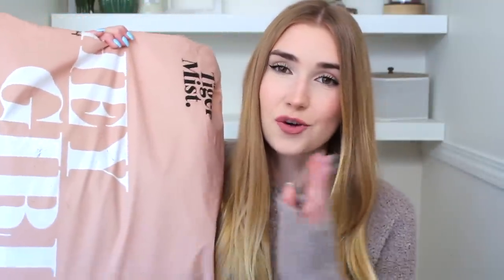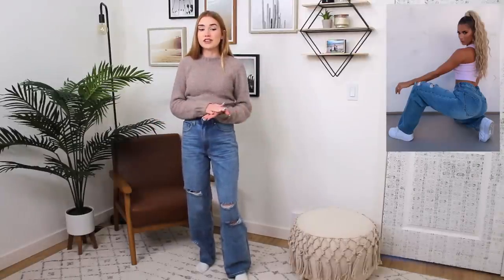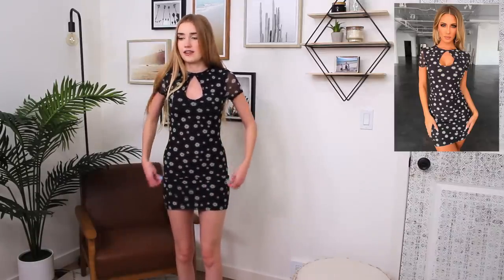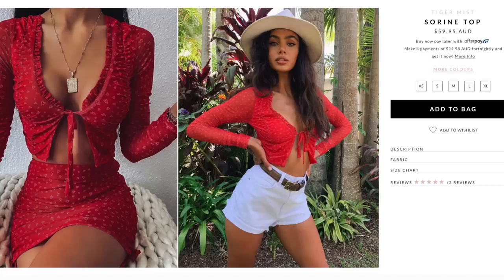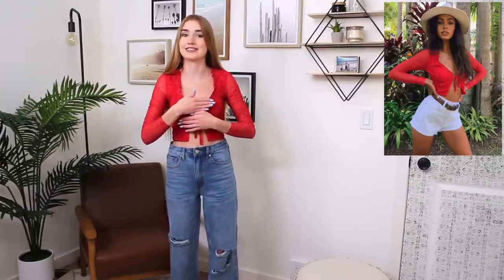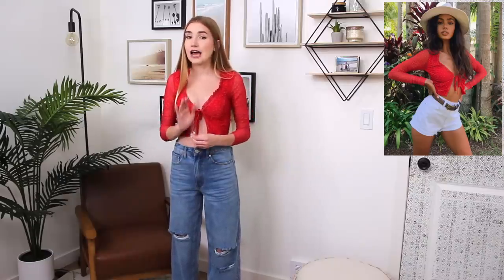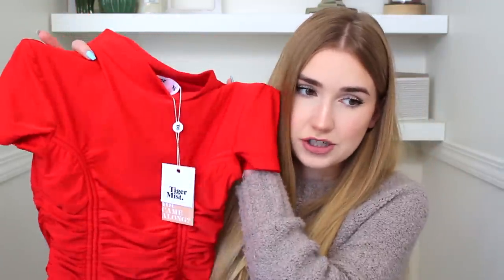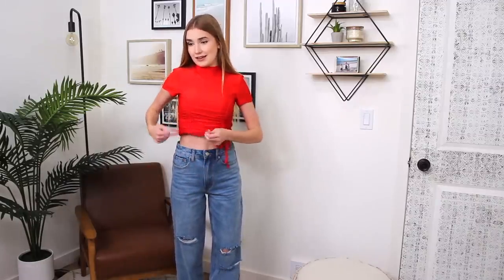I SPENT $600 ON TIGERMIST | Is it worth your money?! Try-On Haul!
Today we are trying a bunch of clothes from TigerMist on !!
New Video's Fridays & most Sundays !!
I made a tik tok: @realiomiamaples